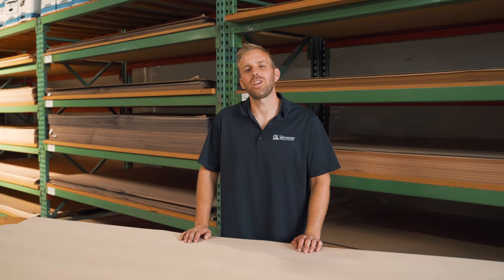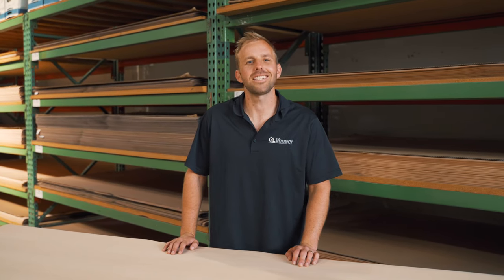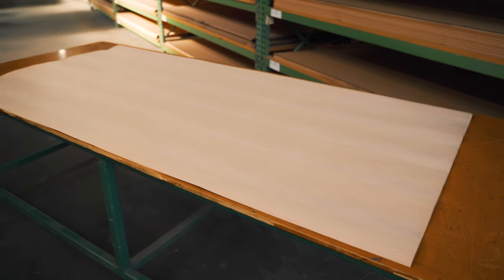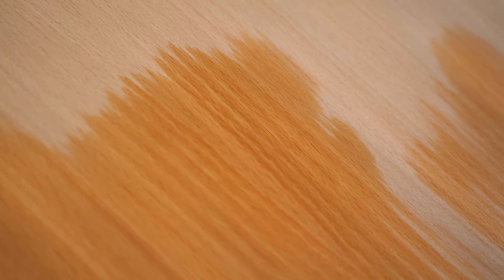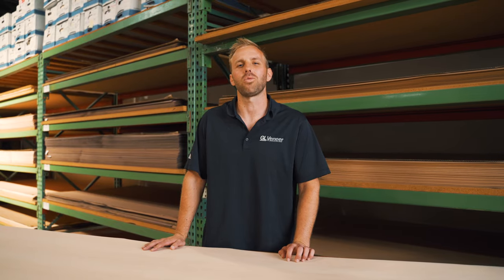Beech Wood Veneer Sheets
Beechwood typically has a pale cream color with a fine, silky texture and a tight uniform grain. Its lustrous sheen is unmistakable that gives any project that little something extra without drawing too much attention away from the overall design.